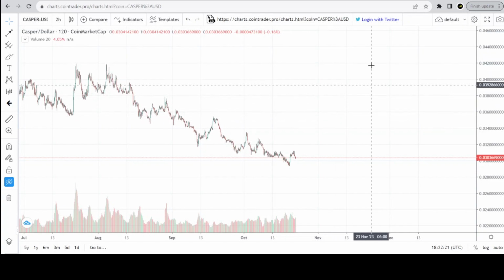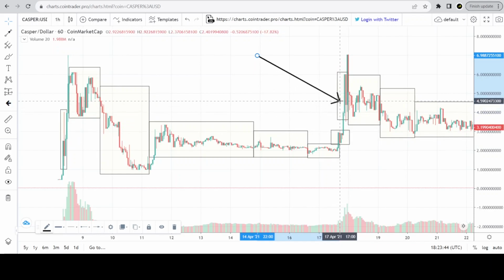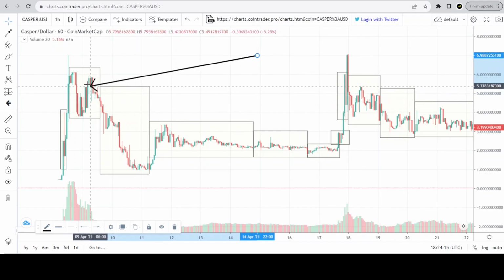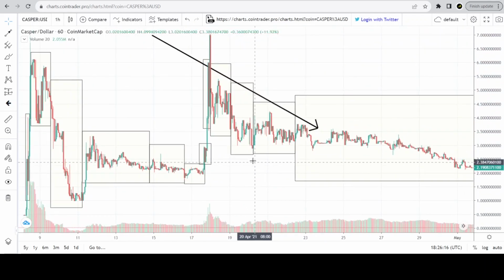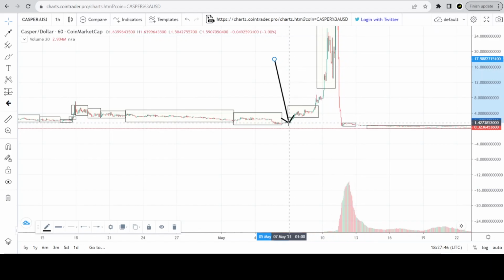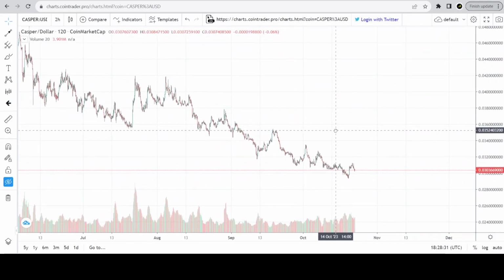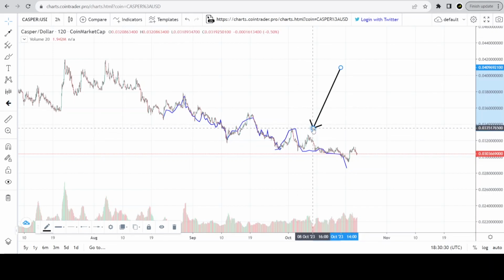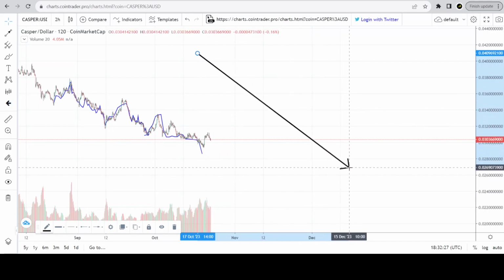CSPR Enters Final Fractal That Precedes The Bull Run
cspr has entered its final fractal that precedes the coming bull run! CSPR has a repetitive macro structure that has played out numerous times throughout it's history. In this video I dive into the chart showing you this structure. I show you where we are at in this structure, and what we should expect to take place in the coming days.